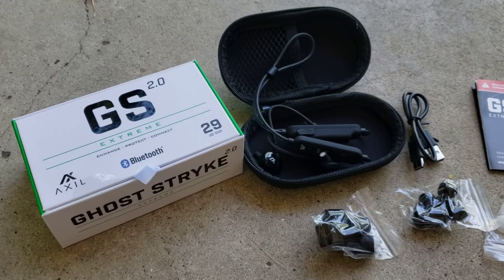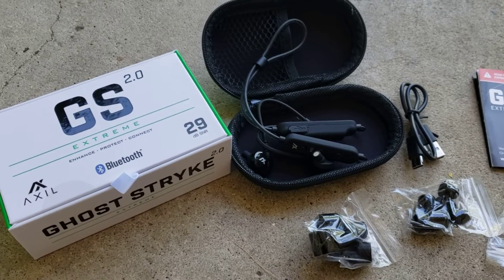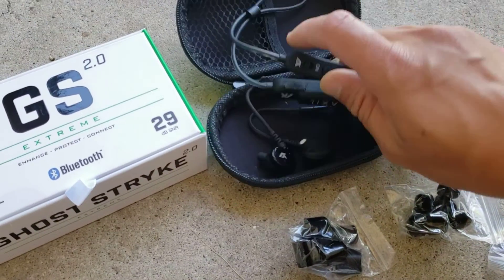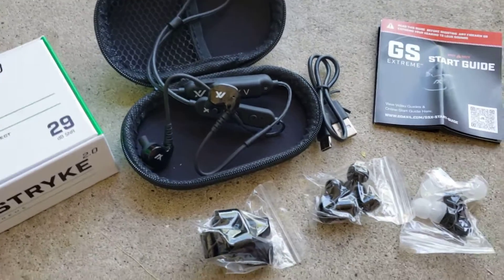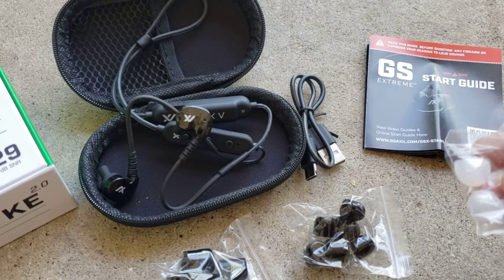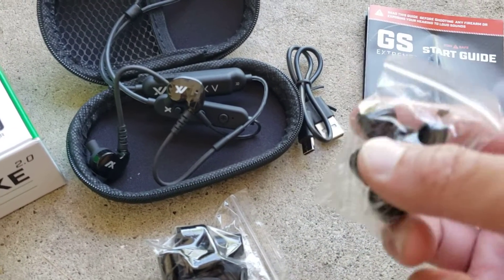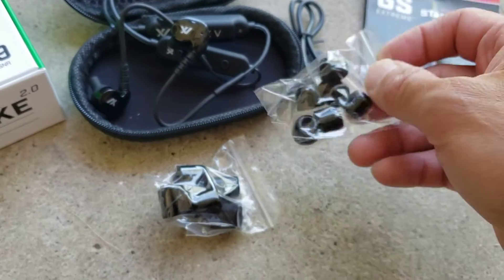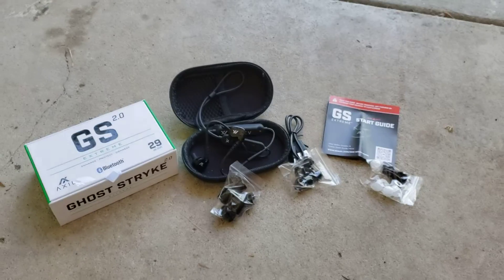AXIL GS 2.0 Unboxing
These just arrived and I'll be doing a review of them after some time. They do sound great so far!